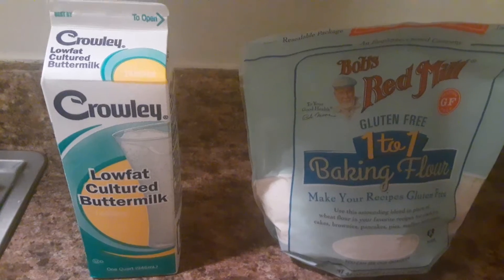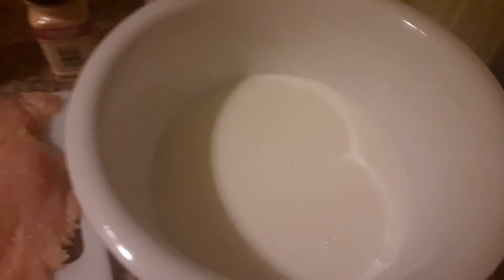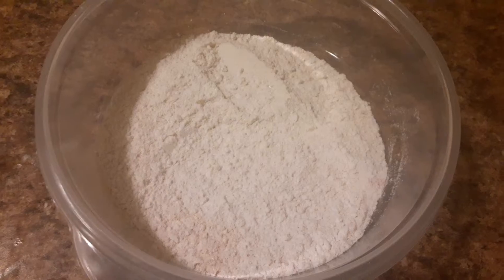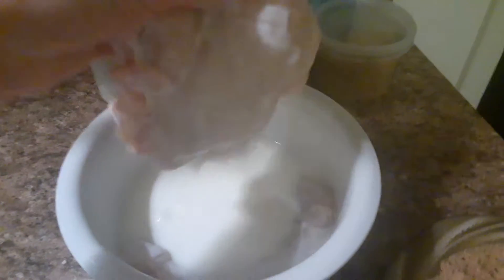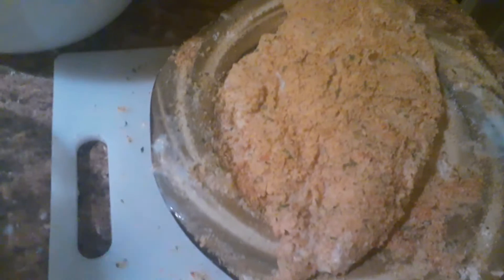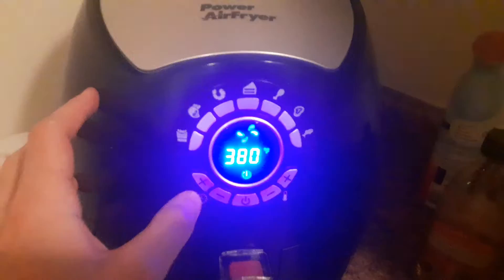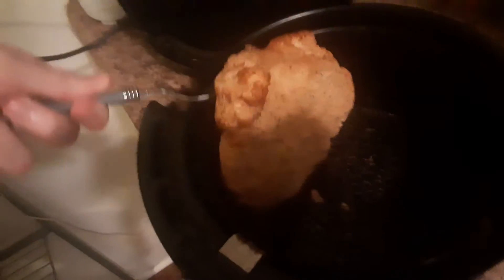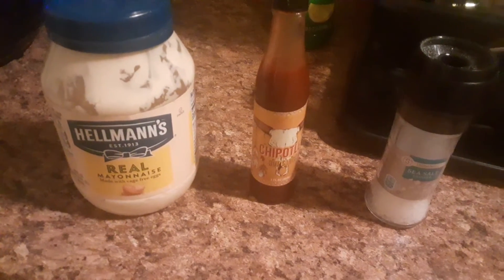Kaden's Kitchen Episode 7 (Gluten Free Fried Chicken)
On this episode I make fried chicken in perhaps the most unconventional way possible